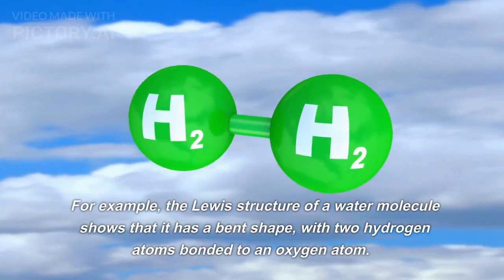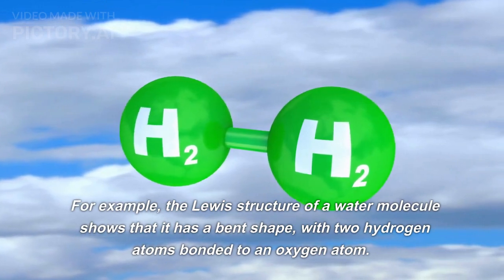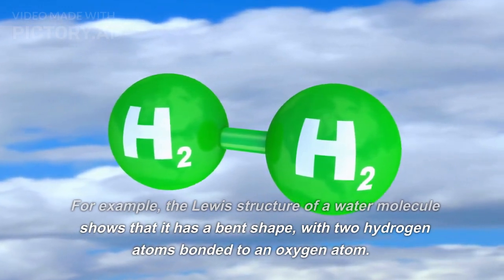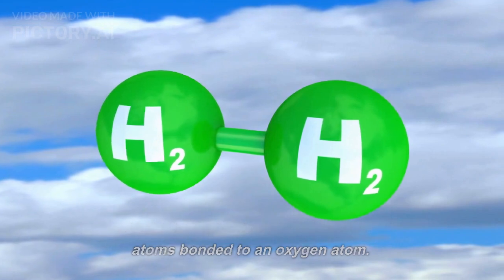Chemical bonding and molecular structure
The video "Chemical Bonding and Molecular Structure" is a educational and informative visual journey through the basics of chemistry. The video starts by introducing the concept of chemical bonding, which is the force that holds atoms together to form molecules. The audience is then introduced to the structure of an atom, the role of electrons, and the different types of chemical bonds that can form.

Through animations and visuals, the video explains the differences between ionic and covalent bonds, and how they influence the structure of molecules. The video also covers Lewis structures and how they can be used to predict the arrangement of atoms in a molecule.

The importance of understanding chemical bonding and molecular structure in various fields is also emphasized, including materials science and pharmaceuticals. The video concludes by highlighting the impact of studying chemical bonding and molecular structure, including the creation of new materials and development of treatments for diseases.

Overall, the video provides a clear and concise explanation of the fundamental concepts of chemistry, making it suitable for students, educators, and anyone interested in science.